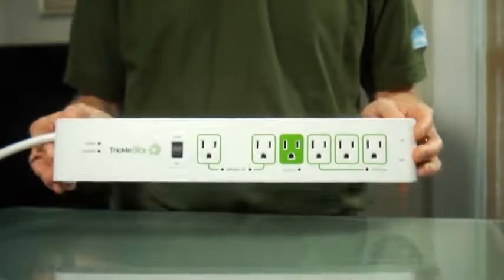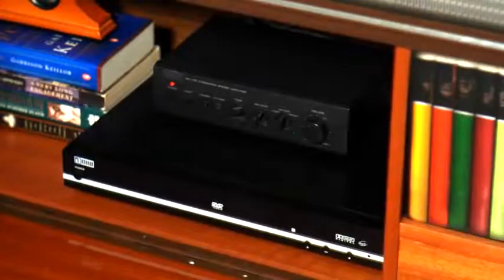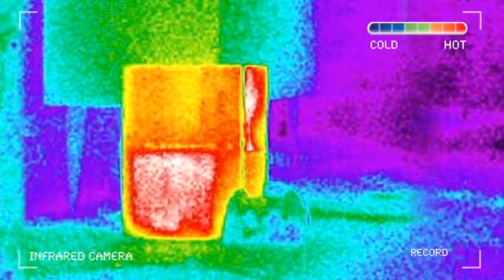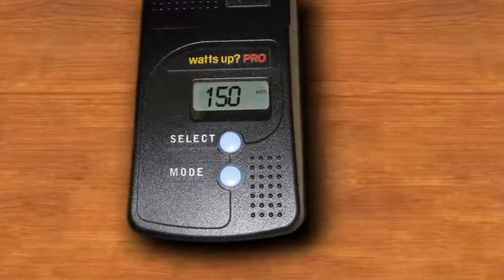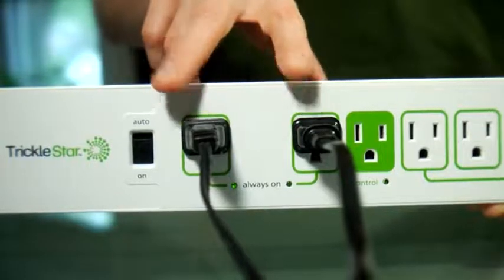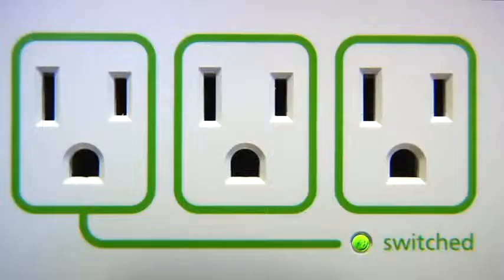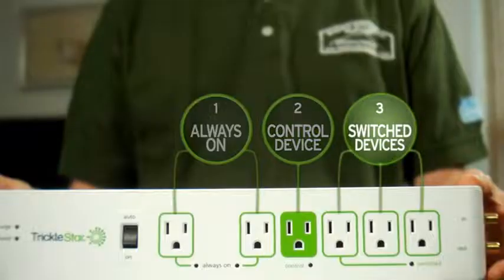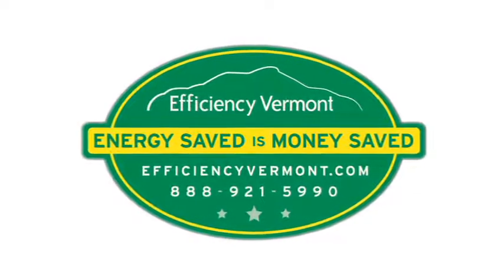How to use an Advanced Power Strip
When your electronics are off, they may still use power, and you pay for it. An Advanced Power Strip (APS) shuts off the power for you.

For example, game consoles, like the Xbox360 or Playstation, draw 120-150 watts of electricity when in use -- but they can also use up to 150 watts of electricity when they're supposed to be off. This can add up to more than $100 per year on your electric bills.

The Advanced Power Strip shuts down power for you, so when you turn your TV off, you can have your entire home theater--your DVD player or VCR and game consoles--turn off, too.

Logan Brown of Efficiency Vermont explains how an advanced power strip works, and how it can save you money.